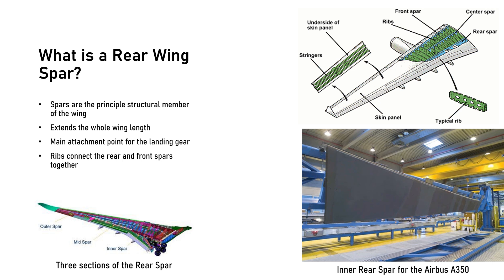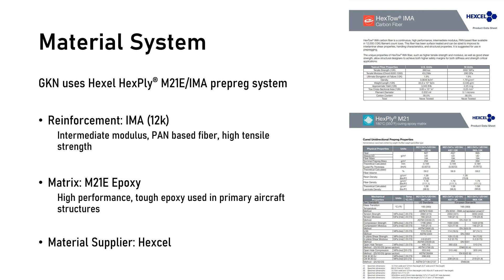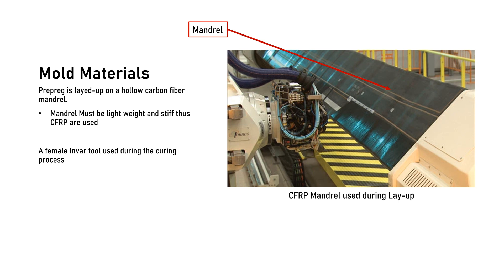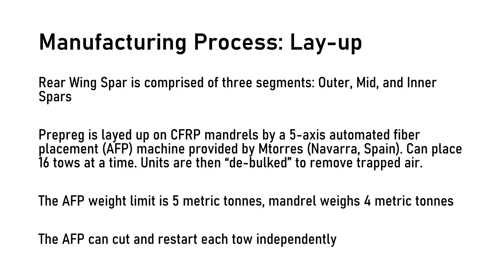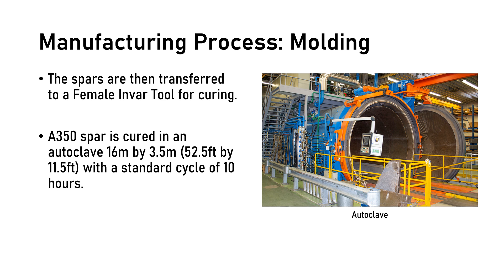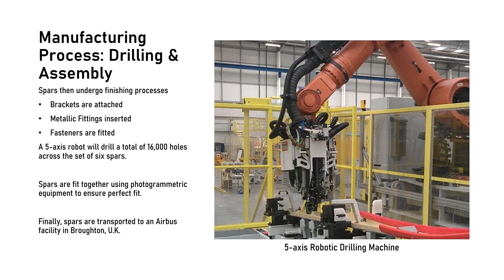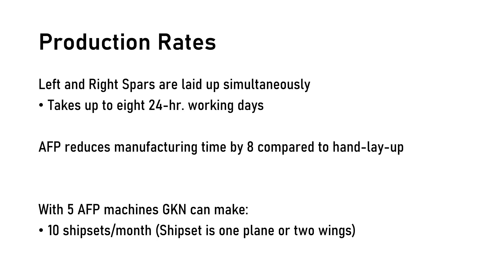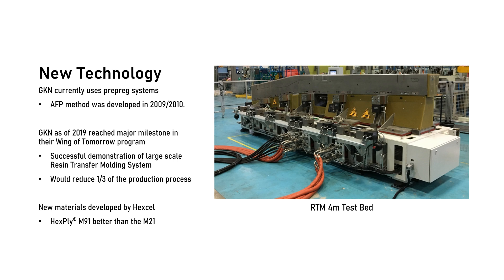A350 Rear Wing Spar | Manufacturing Process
Manufacturing Process behind an Airbus A350 Rear Wing Spar for Spring 2021 EMAT 462